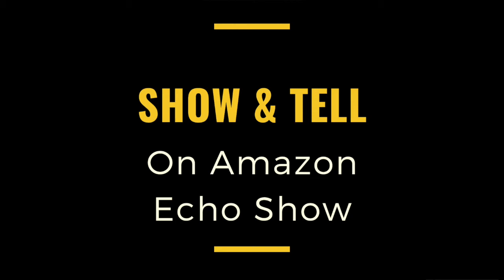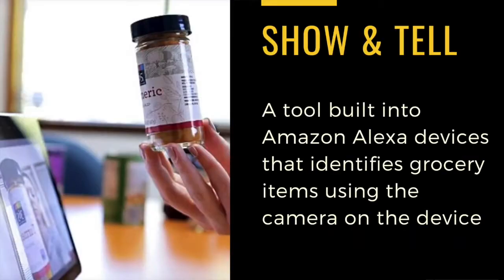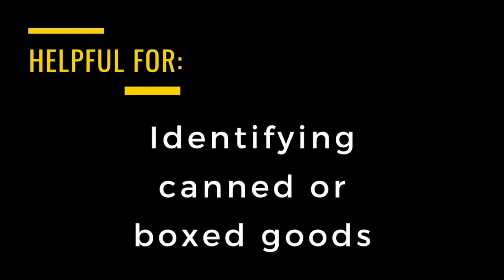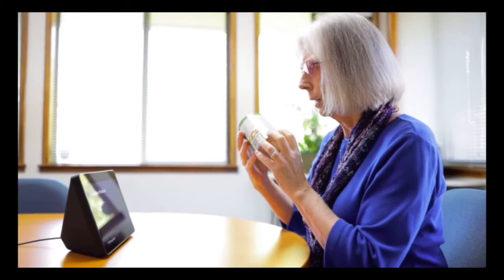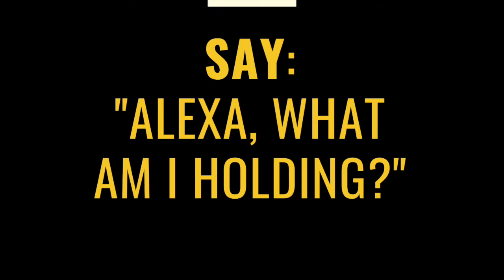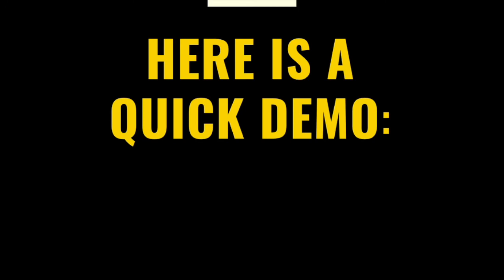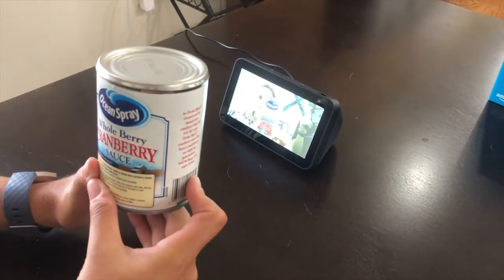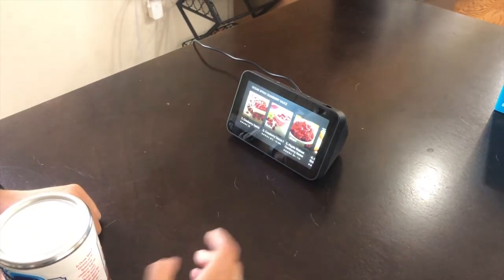Using the Show and Tell Feature on Amazon Echo Show Device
Learn how to use the show & tell feature on your Amazon Alexa Show!